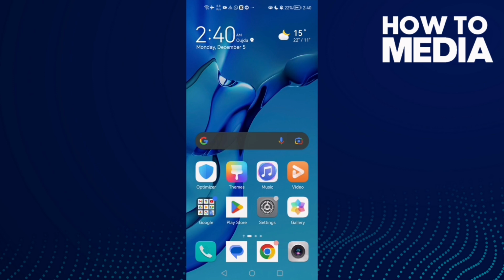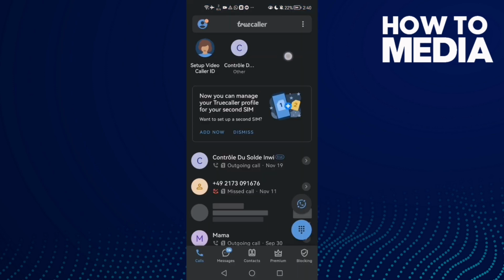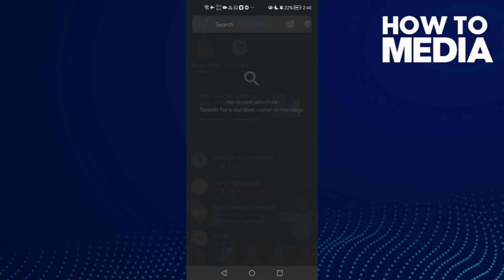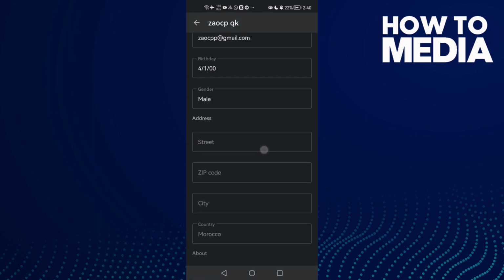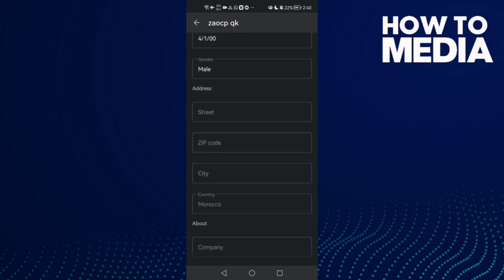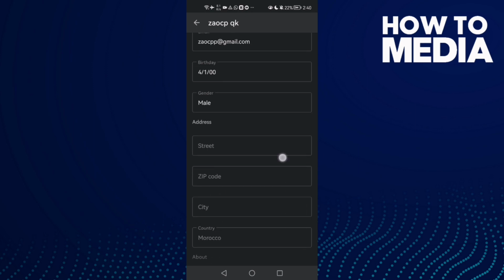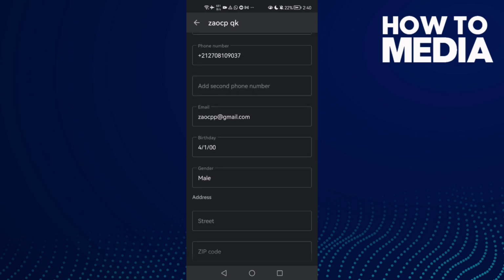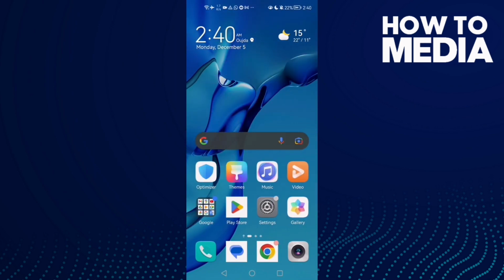How to Add Your Country on Truecaller on Android or iphone IOS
in this video we discuss :